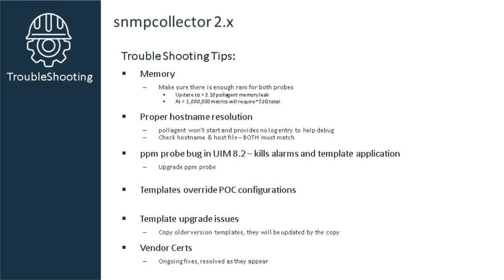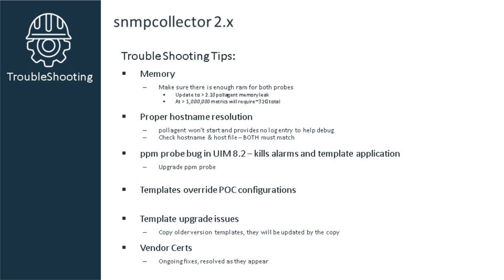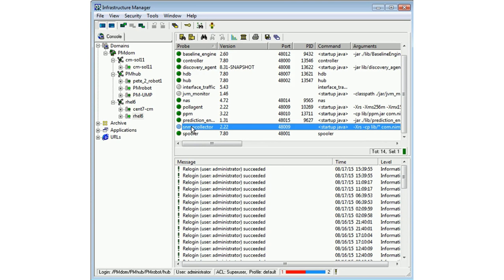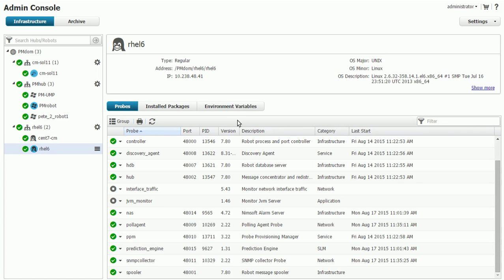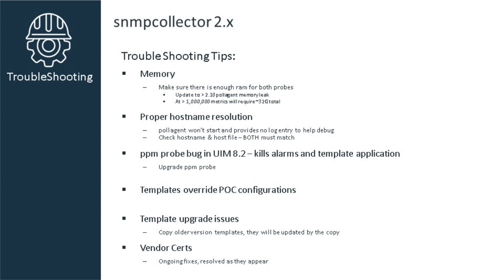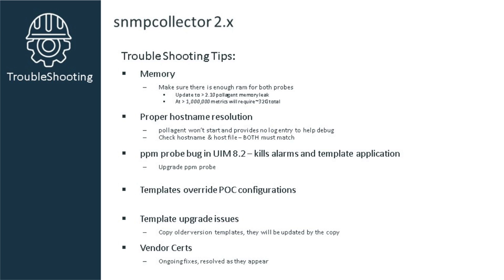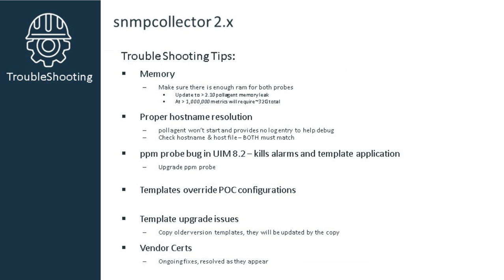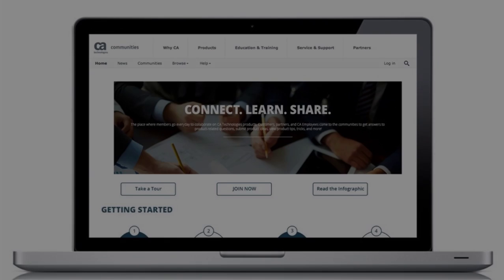snmpcollector Probe Troubleshooting Tips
This video will cover some of the known gotchas that will help you better troubleshoot snmpcollector 2.x. For more detailed information, refer to Probe Documentation or visit the CA Communities to join in the discussion!